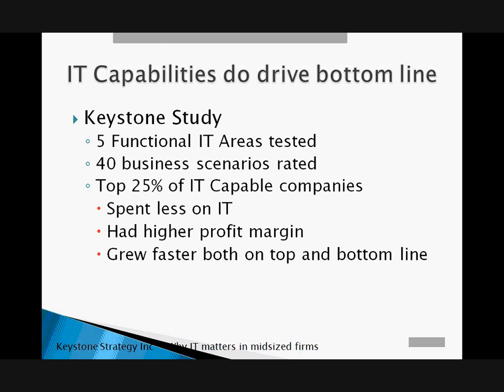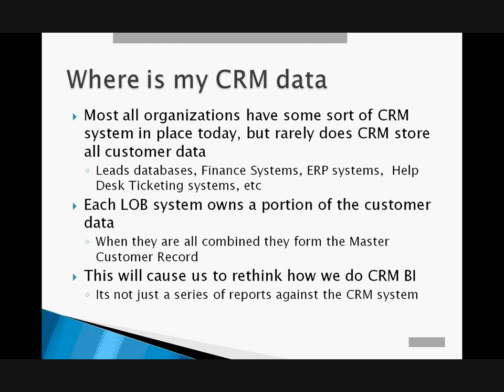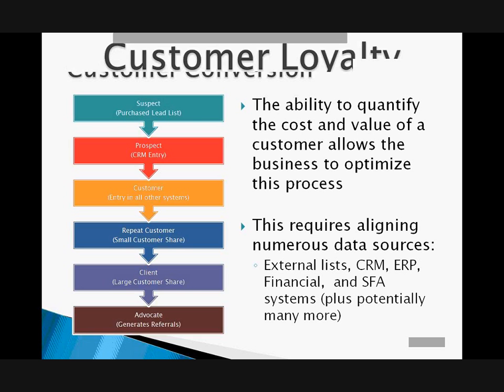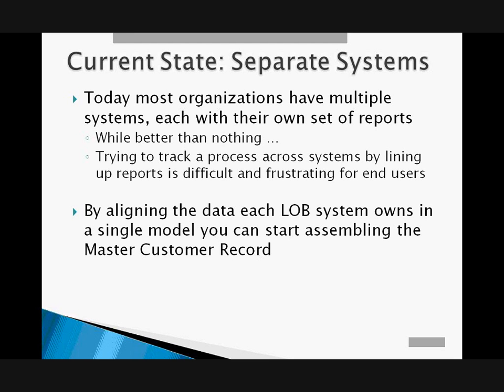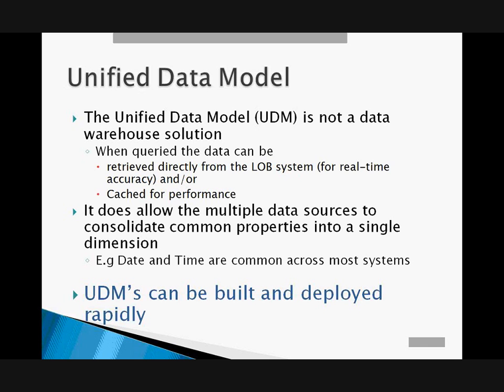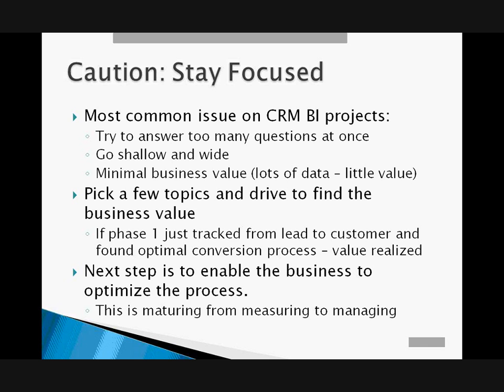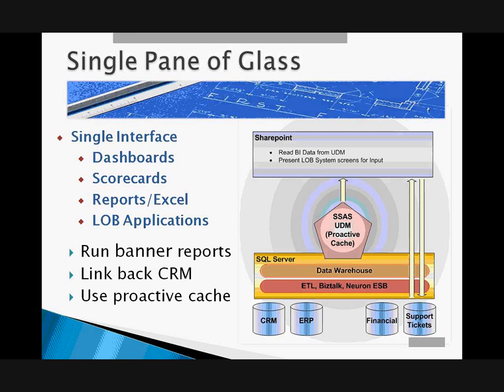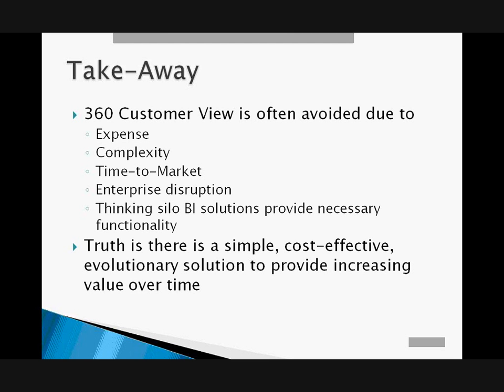BI 2.0: Bringing All The Pieces Together for a Full Customer View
Presented by:  Steve Muise

Date:  8/13/2008